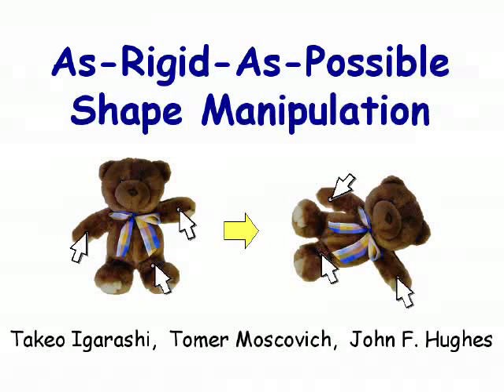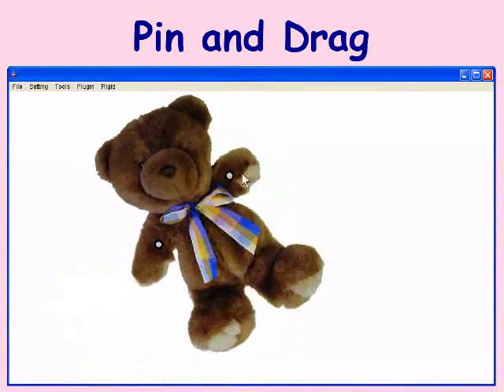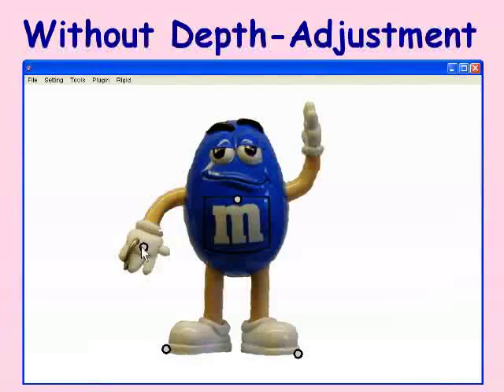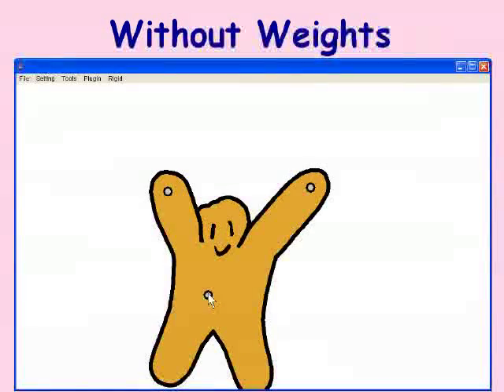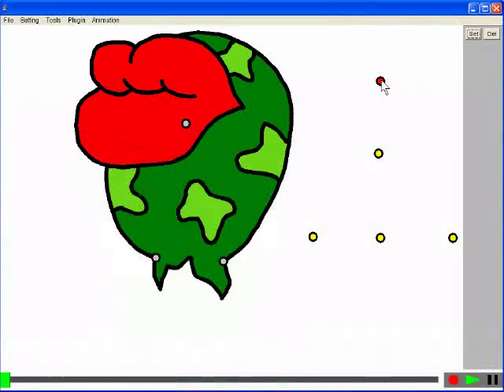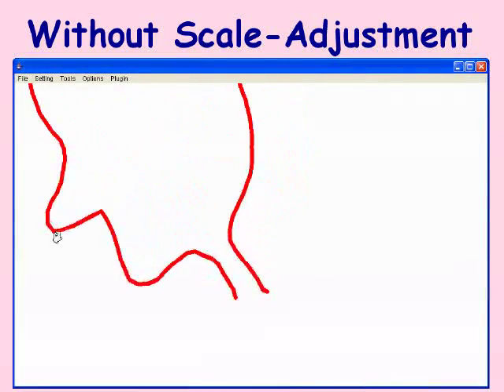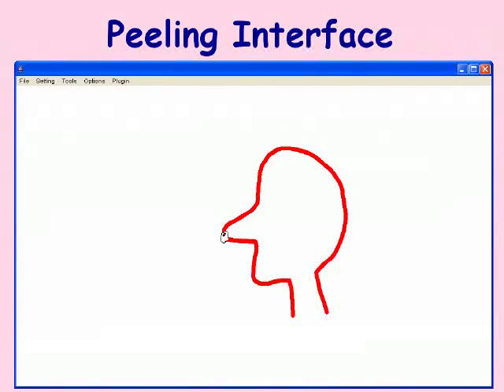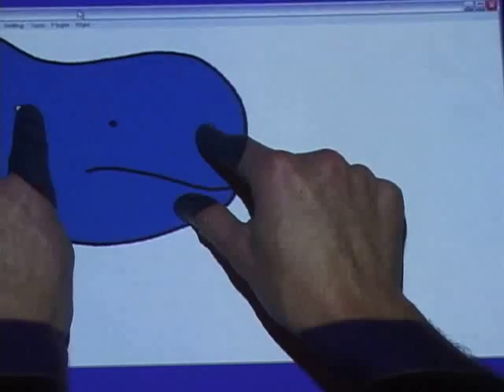As-Rigid-As-Possible Shape Manipulation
T. Igarashi, T. Moscovich, J. F. Hughes.
ACM Transactions on Graphics 24(3), Los Angeles, USA, 2005.